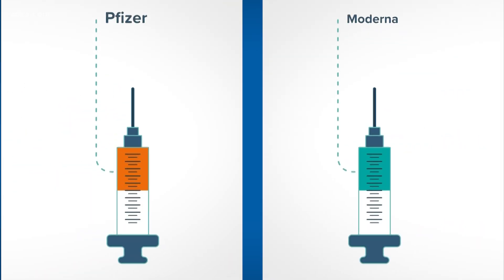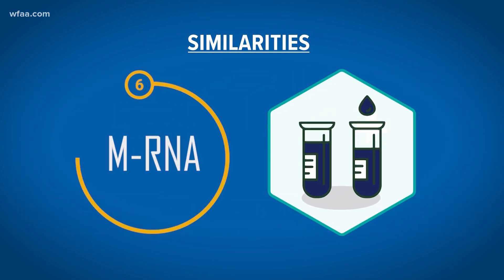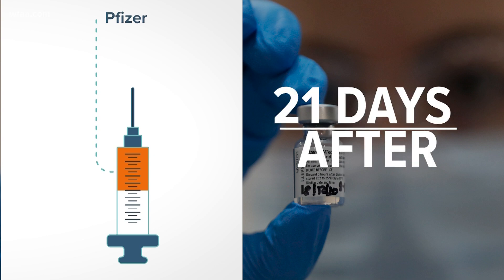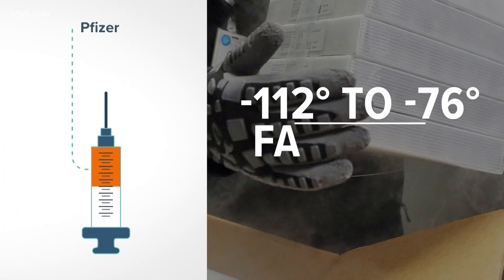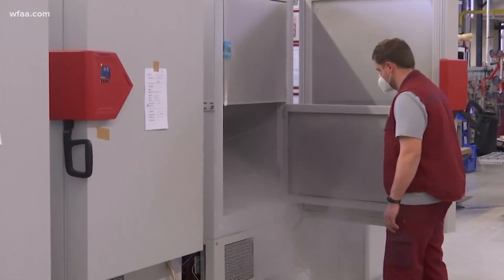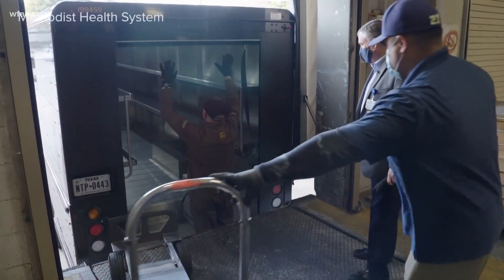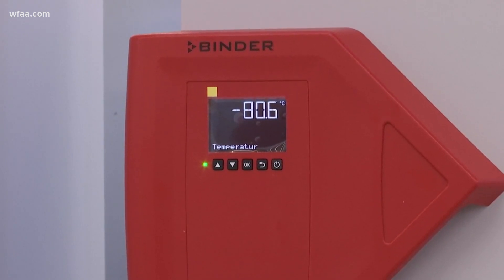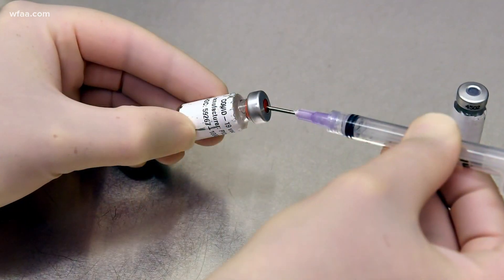How are the Pfizer and Moderna COVID-19 vaccines different?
Moderna says as soon as it gets approval, 6 million doses will be distributed to more than 3,000 locations.